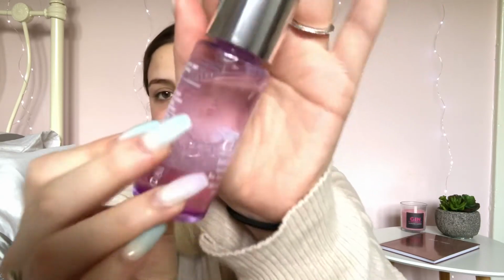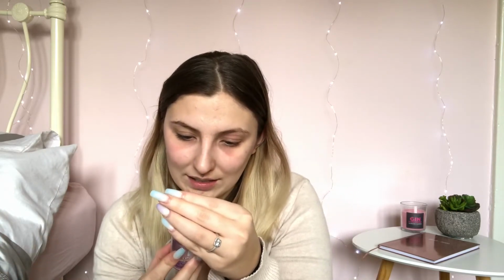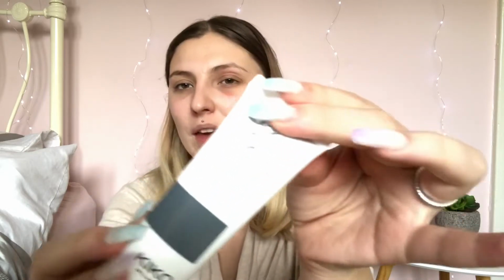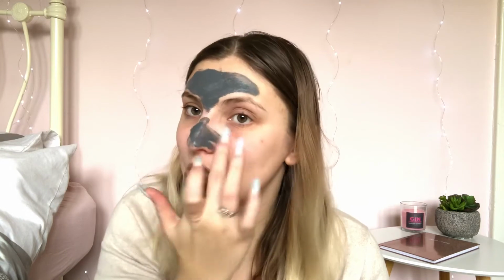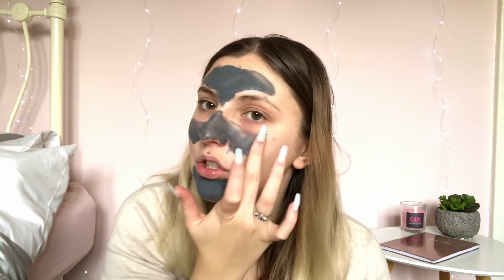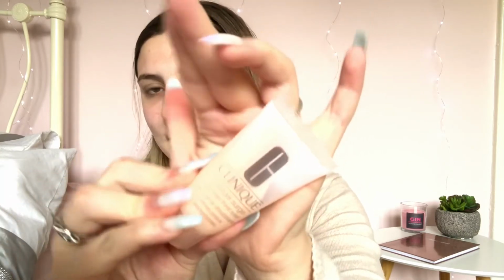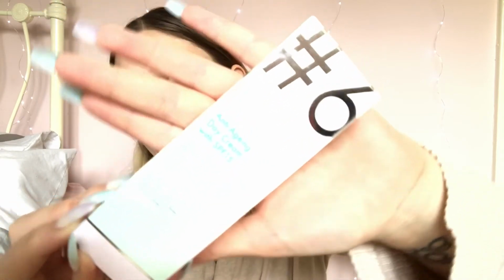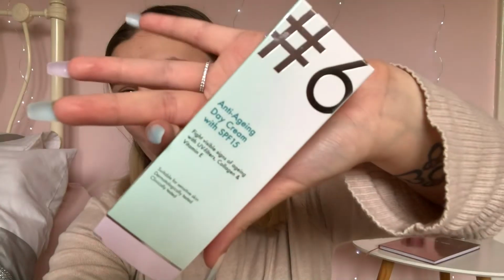5 Step SKINCARE Routine | Amy-xox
Hey guys, I really hope you enjoy this video. This is my current skincare routine and i am really loving it. By no means am i saying that this is the right way but this is a way that is really working for me.
I will post links to everything in this video that i have used.
Scrub of your life: Boots.com
Clinique Products: Clinique.co.uk
Clay Mask: Kikocosmetics.com
Day Cream: Poundland

^^ i hope that these help you guys if you want to get them for yourself.

Love you all x
Amy-xox